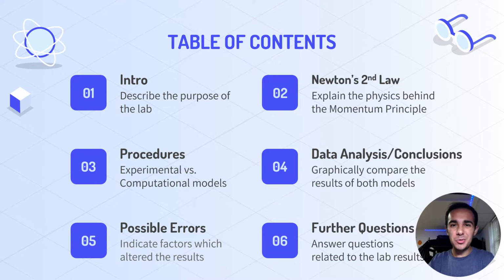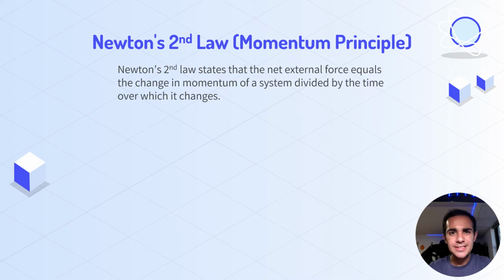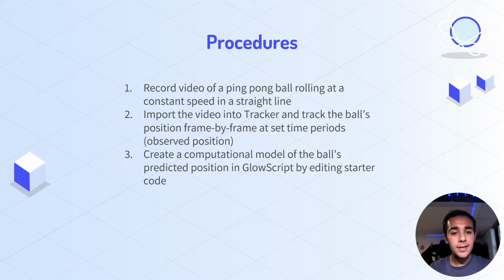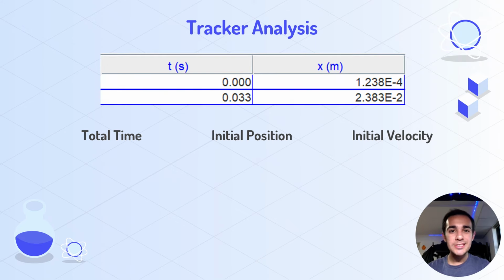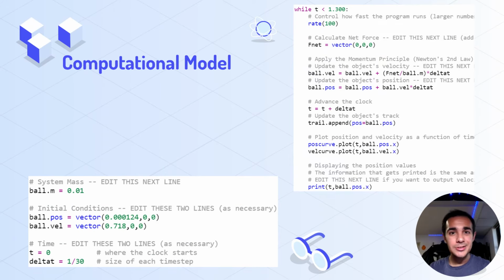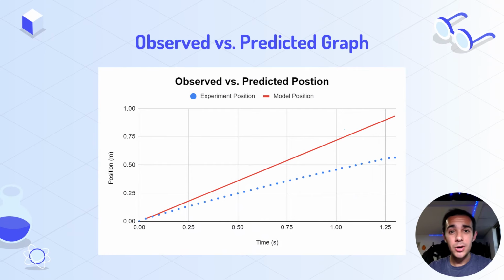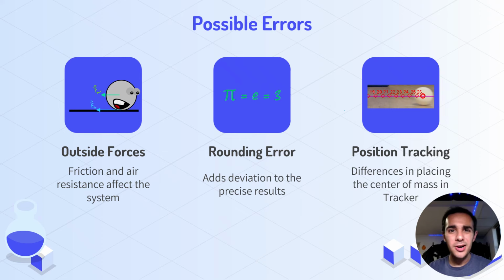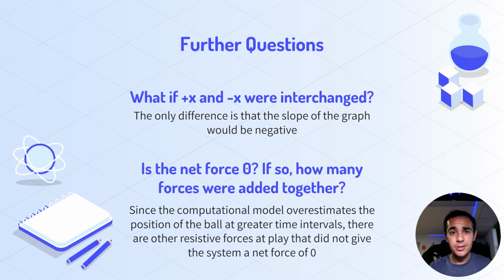Phys 2211 Lab 1: Constant Velocity